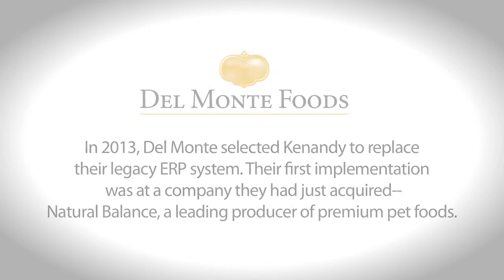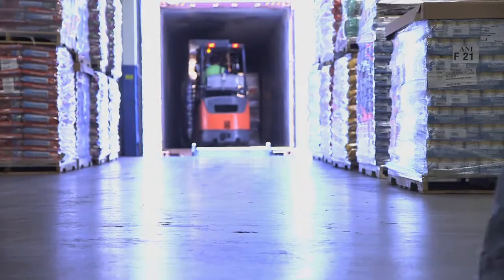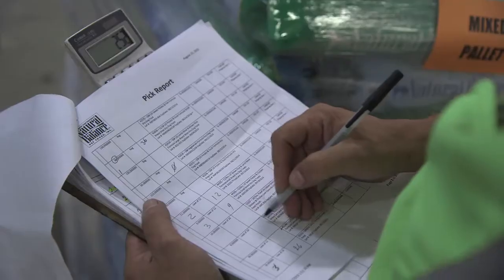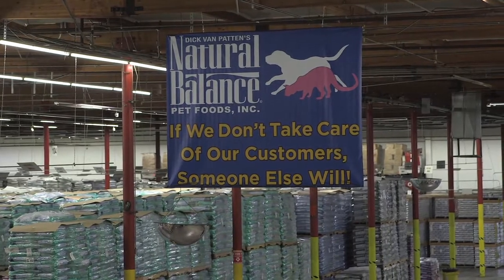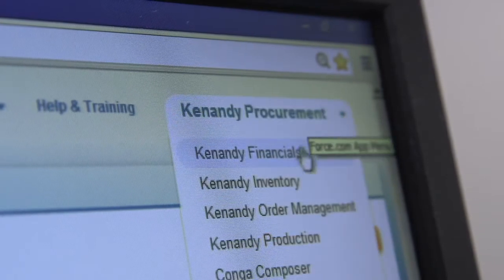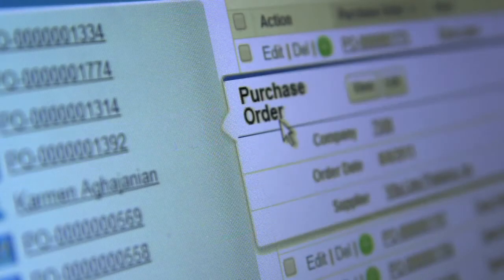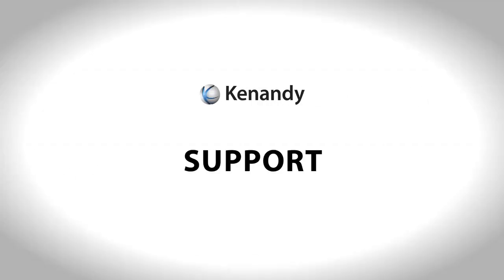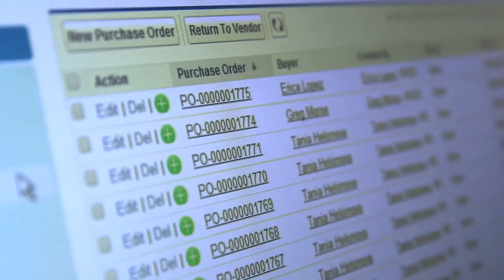Del Monte Foods Implements Kenandy Cloud ERP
Del Monte Foods selected Kenandy Cloud ERP to replace their legacy ERP system. They decided to start their implementation with a new acquisition, Natural Balance, a provider of premium pet foods. Kenandy went live at Natural Balance the day the acquisition closed.